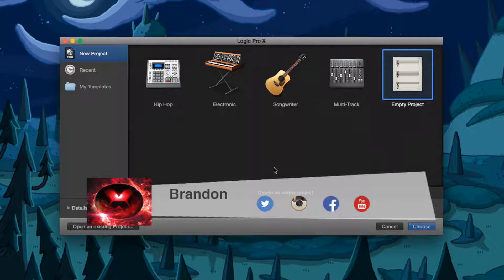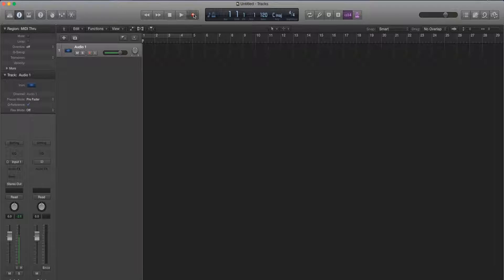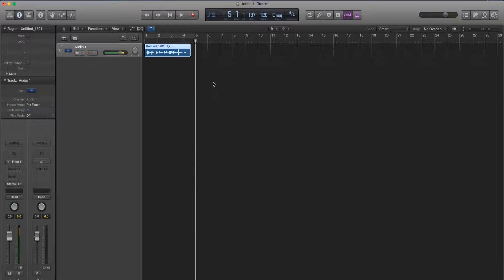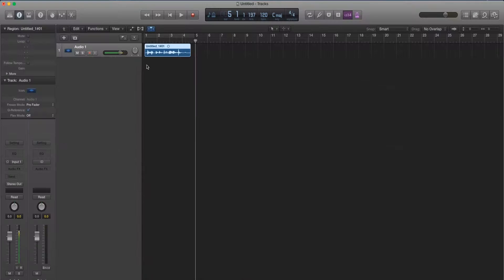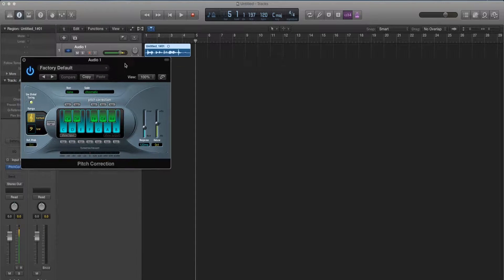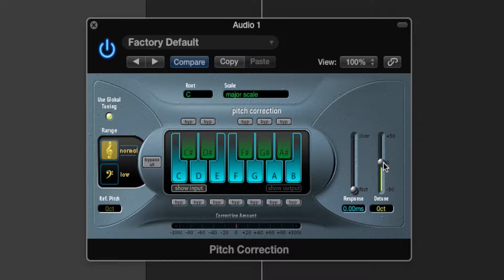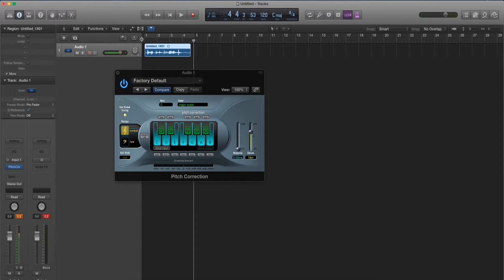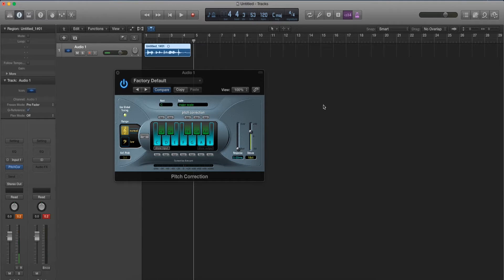How to Auto Tune in Logic Pro X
If you want to know how to Auto Tune in Logic Pro X, then this short tutorial will you demonstrate how to quickly and efficiently apply this technique to your songs.